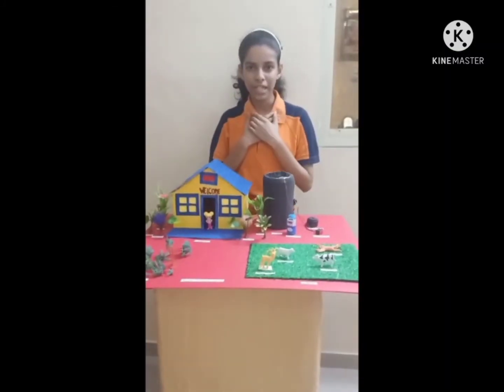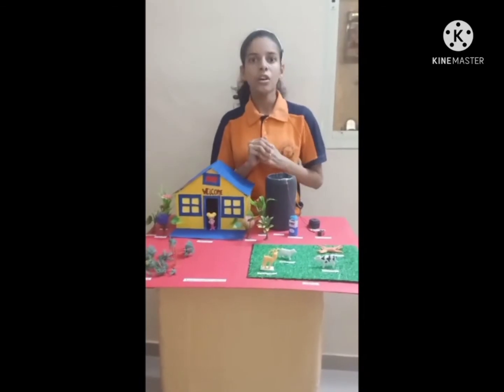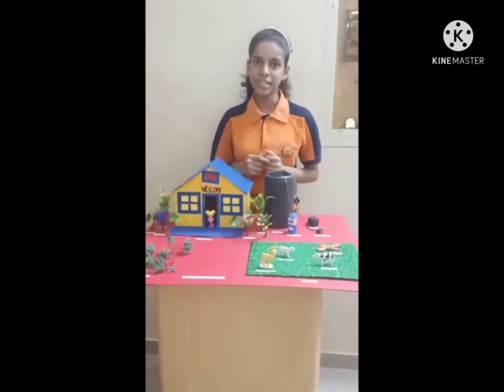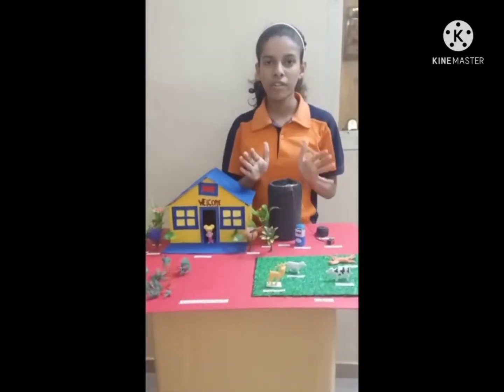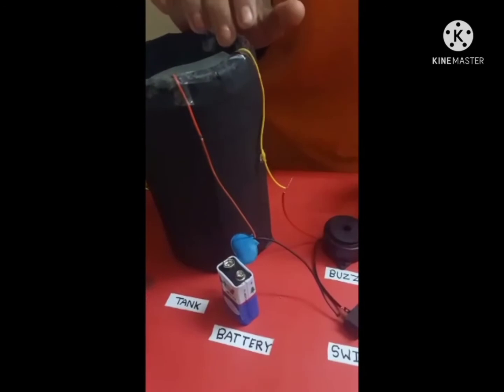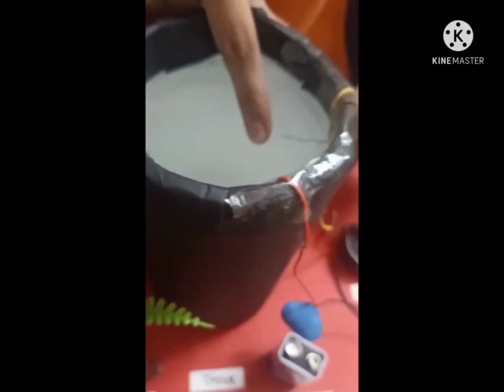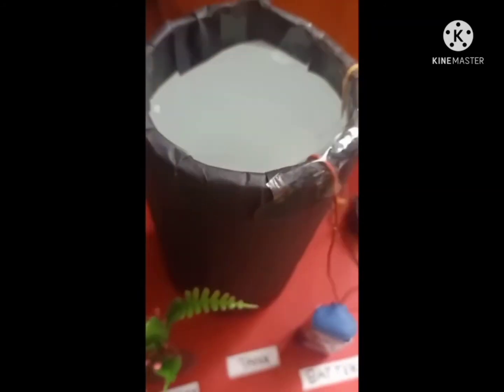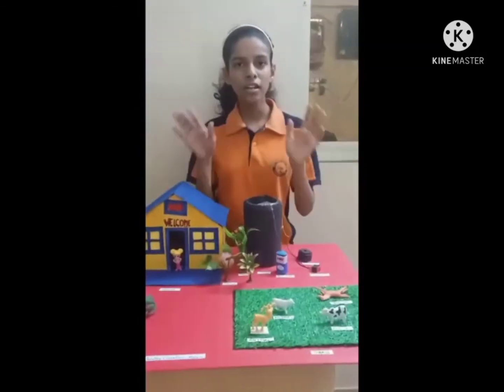Water Overflow Alarm |Explanation | In English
This Video is an entry for online all india science and Tech. Competition Khoj 4 organised by Shreeram Radhakrishnan Memorial Trust and Rotary Club Of New Bombay Seaside.